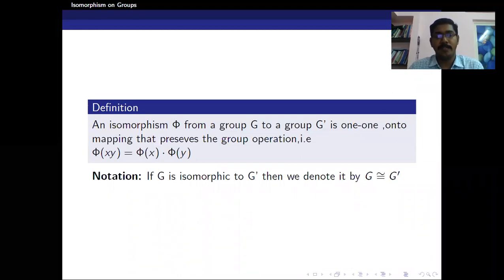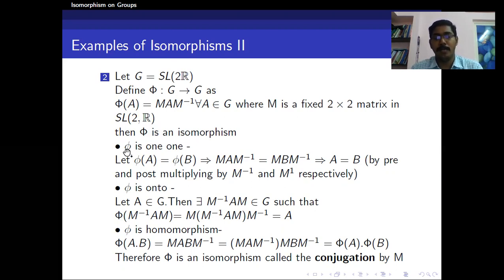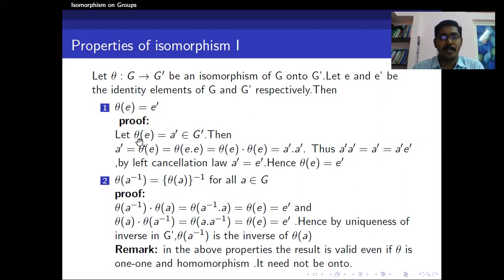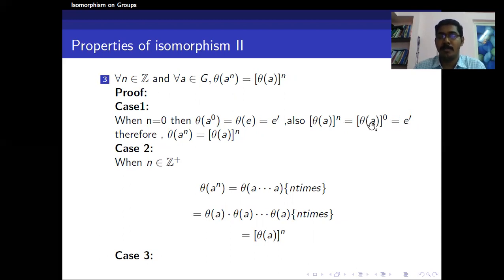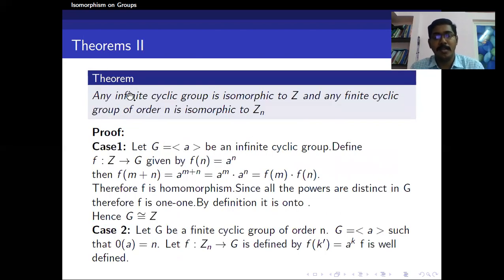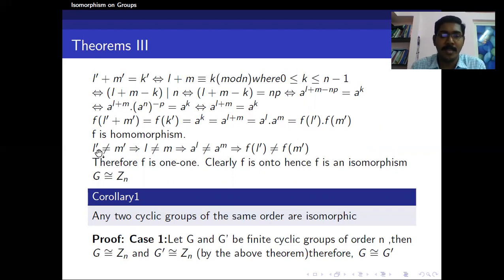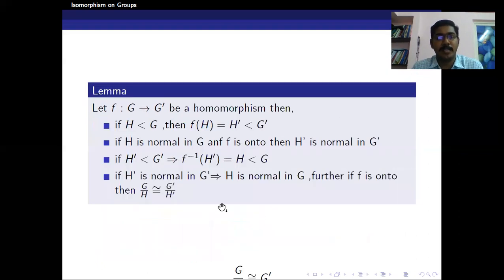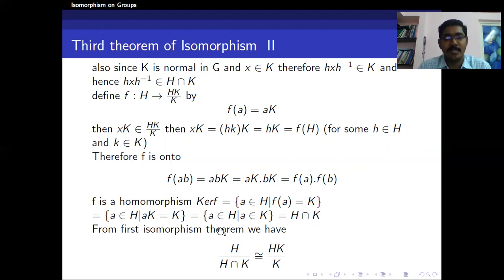Isomorphisms on Groups By Mohamed Ali AP/Mathematics GTN Arts College( Isomophism on Groups)